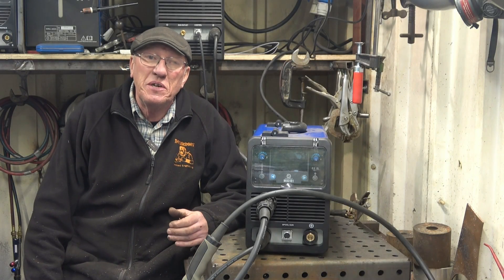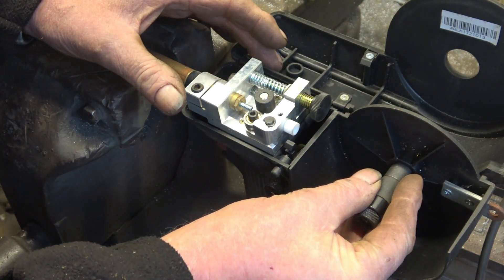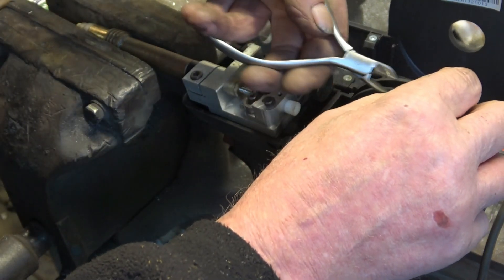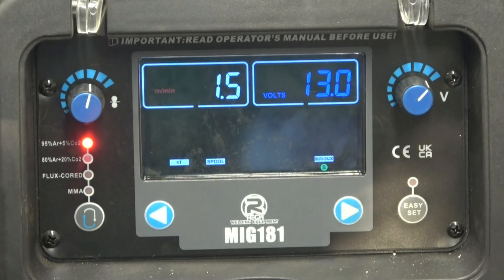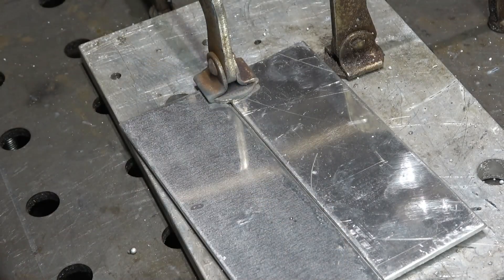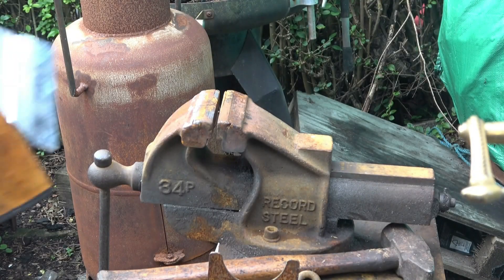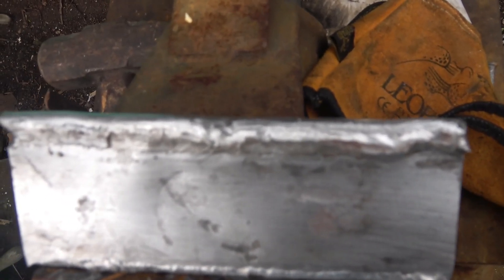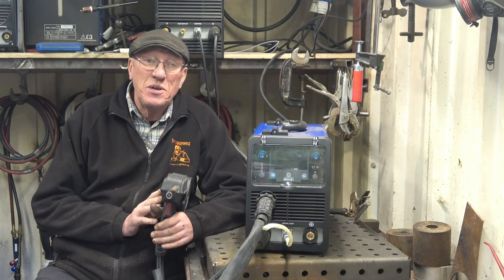R-Tech Spool Gun Review . Welding Aluminium With Inverter M.I.G.